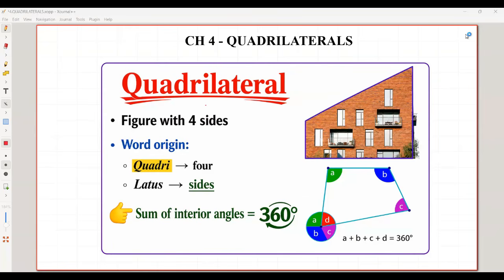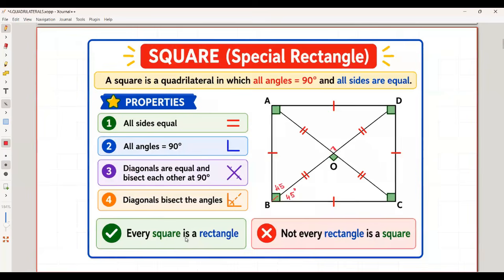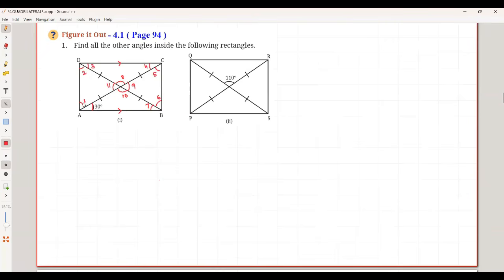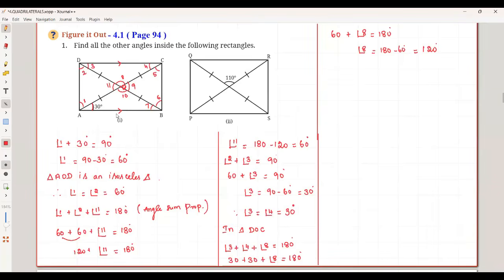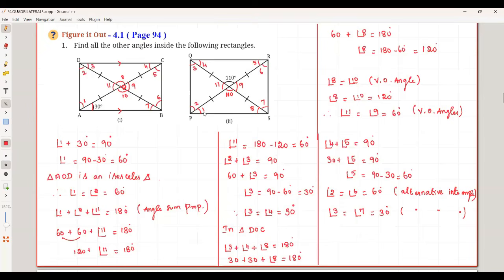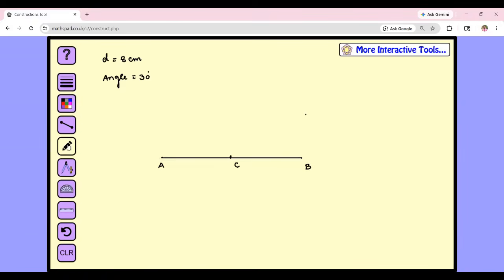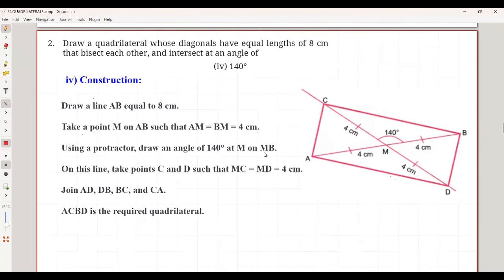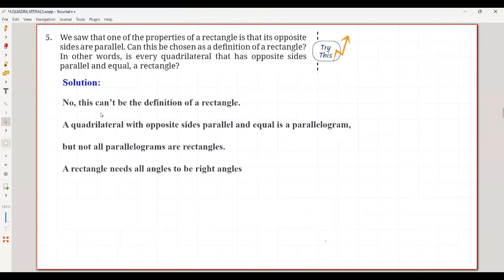Chapter 4 - Quadrilaterals | Class 8 Maths | Part 1-Figure it out 4.1| Page 94 | Ganita Prakash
In this video, we begin Chapter 4 – Quadrilaterals from the Class 8 Mathematics – Ganita Prakash (NCERT/CBSE) textbook.

📖 Topic Covered:

✅ Figure It Out 4.1
✅ Page 94
✅ Part 1

In this lesson, you will learn the basics of quadrilaterals in a simple and easy-to-understand way. Each question from Figure It Out 4.1 (Page 94) is explained step by step, making it easier for Class 8 students to understand the concepts and prepare for school exams.

📌 In this video:

✔ Understanding different types of quadrilaterals
✔ Figure It Out 4.1 – Complete Solutions
✔ CBSE Exam-Oriented Explanation
✔ Simple Tricks & Easy Methods

📘 Book: Ganita Prakash
🏫 Class: 8
📖 Chapter: 4 – Quadrilaterals
📄 Exercise: Figure It Out 4.1 (Page 94)
🎥 Part: 1